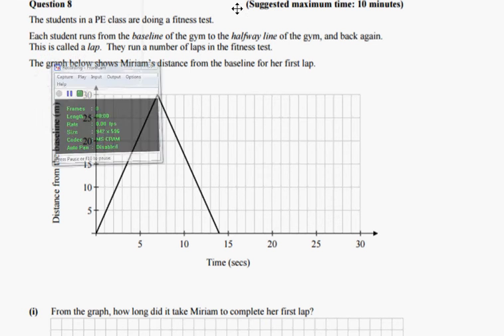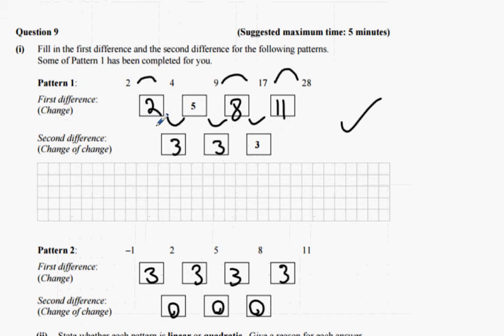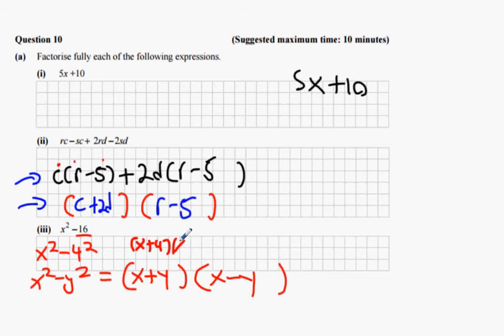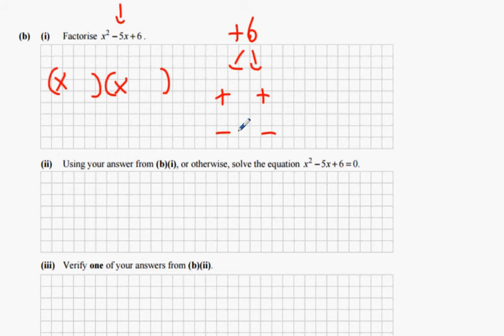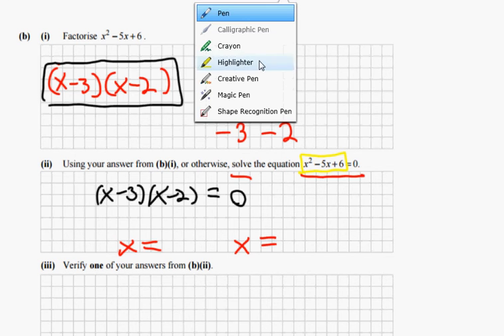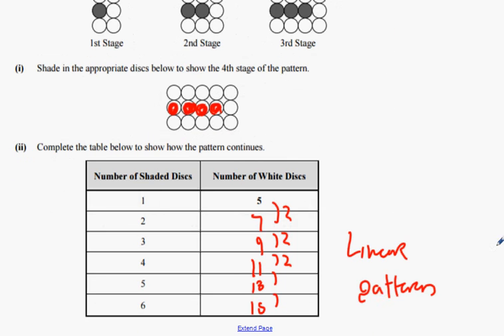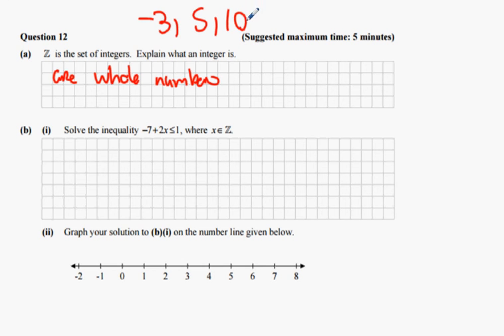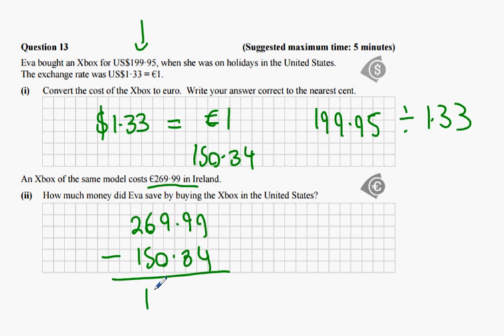JC 2014 ord paper q8q9q10q11q12q13